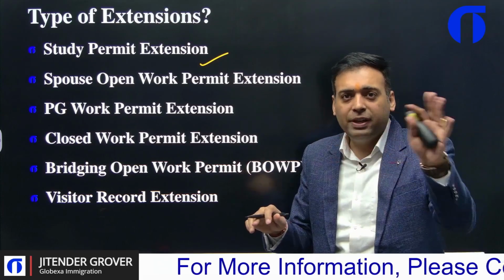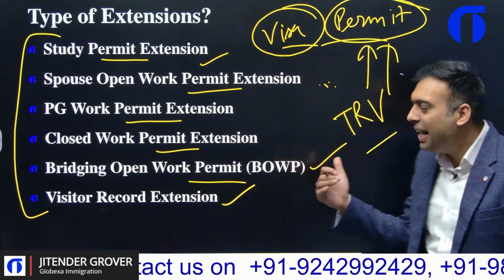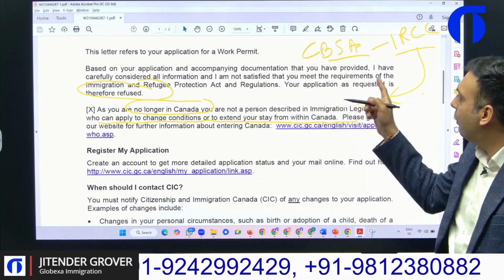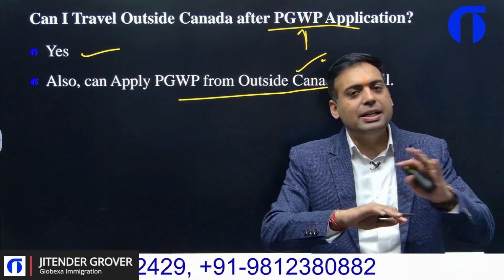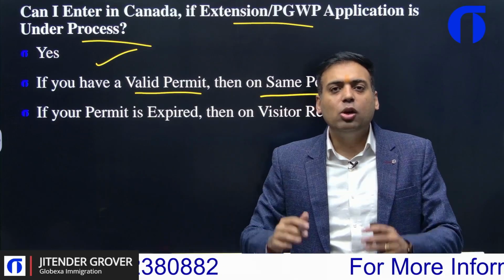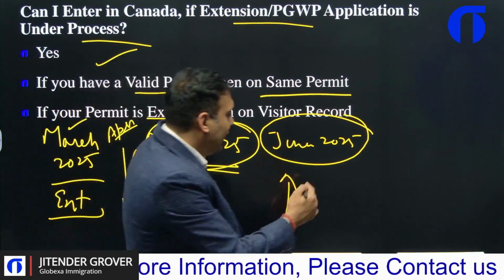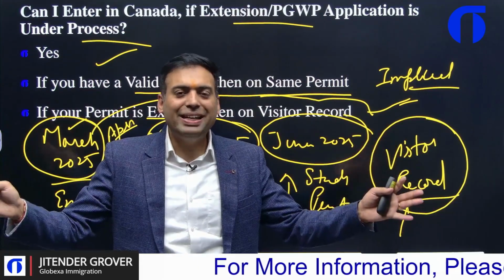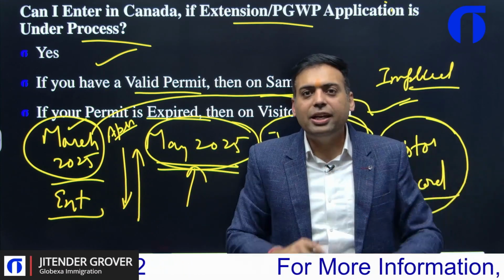Extensions in Canada - Can I Leave Canada after Submitting Extension Application?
In this video, we discuss whether you can leave Canada after submitting an extension application! 🇨🇦✈️

If you’ve applied for a work permit, study permit, or visitor visa extension, you may be wondering if it’s safe to travel before receiving a decision. Leaving Canada at the wrong time could affect your application or re-entry.

📌 Topics Covered in This Video:
🔹 Can you leave Canada after submitting an extension? 🤔
🔹 Will it impact your application status? ⚠️
🔹 Can you return to Canada without issues? 🛂
🔹 Risks & important travel considerations ✈️
🔹 Expert tips to avoid problems ✅

Chapters -
0:0 Introduction
0:48 What types of extension applications are available in Canada ?
2:58 Can I leave Canada after submitting my permit application ?
5:40 Can I Travel Outside Canada after PGWP Application ?
6:14 Can I Apply PGWP from Outside Canada
7:23 Can I Leave Canada after Extension Application ?
7:55 Can I Enter in Canada, if Extension/PGWP Application is Under Process ?

To apply with me, share your Education and Experience details on WhatsApp at